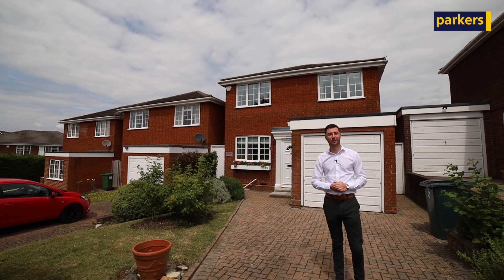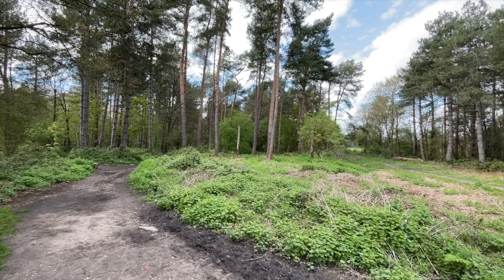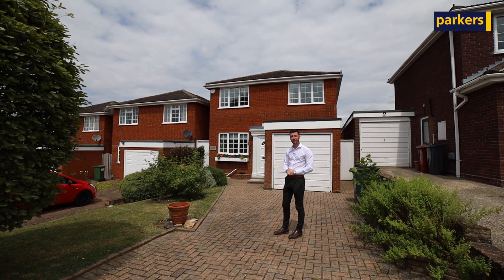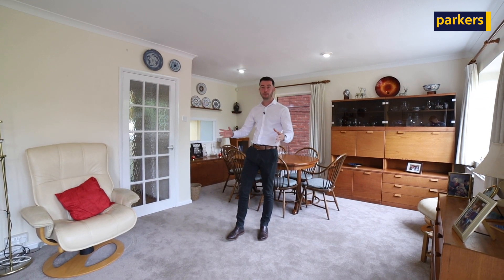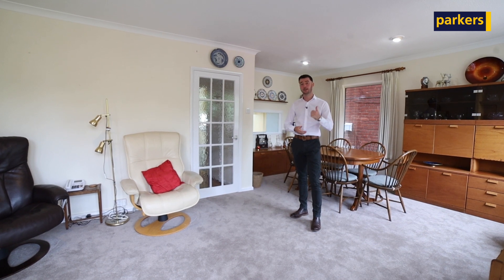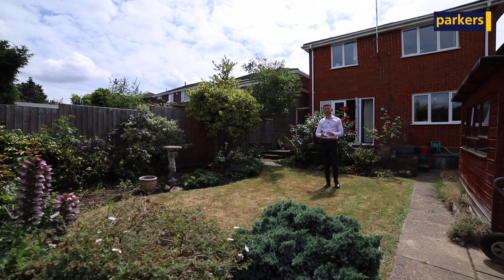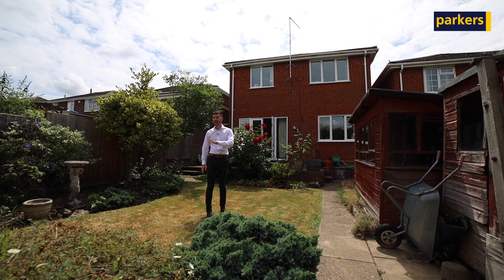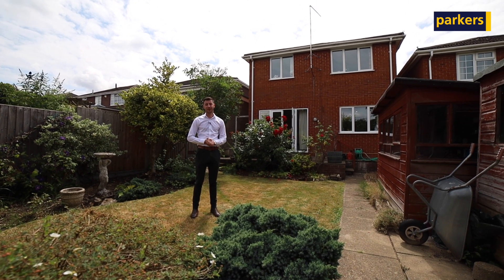Four bedroom home for sale in Tilehurst 🏡